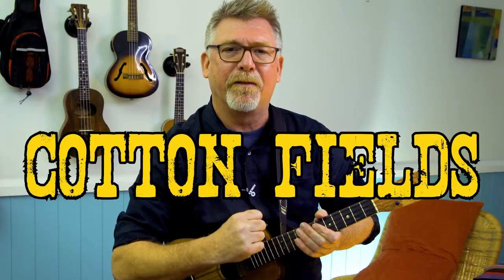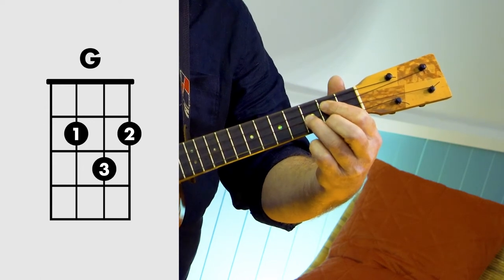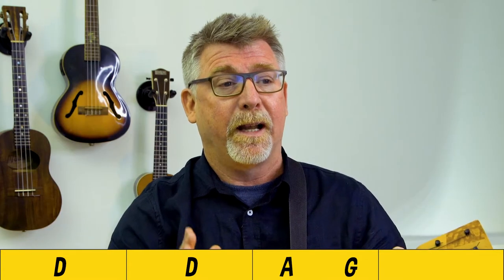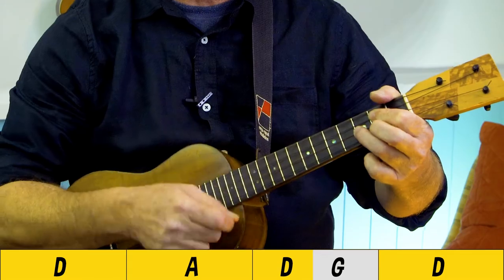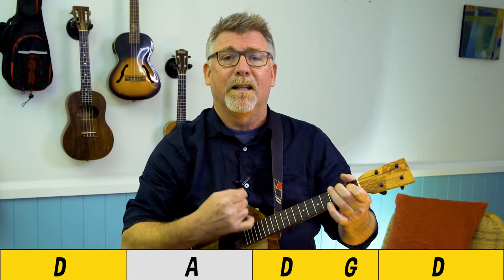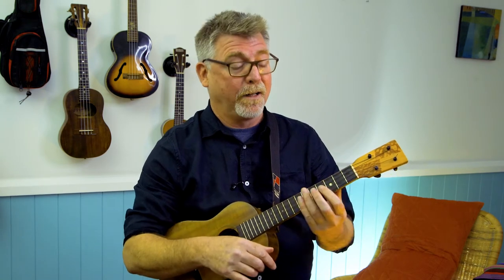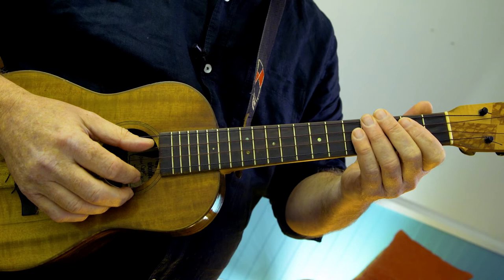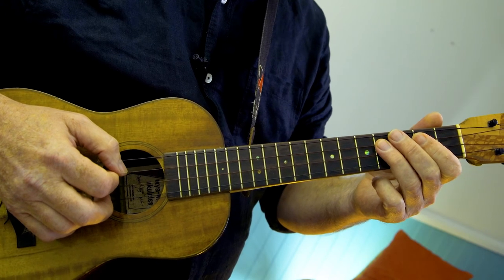Cotton Fields - CCR // Ukulele Tutorial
Learn the strum, chords, Intro and segue riffs for 'Cotton Fields'...the Creedence Clearwater Revival version with Stukulele from Uke Mullum.

CHAPTERS
Welcome 0:00
Chords  1:00
Intro Form + Strum 1:45
A Section Form 2:07
Intro & A Section - Boxes 2:44
B Section 2:50
Entire Song Form - Boxes 3:26
Intro Riff 5:23
Segue Riff 7:43

Hiya, pleased to meet you. Stukulele became my 'persona' when I became a ukulele instructor in 2011. I am from Mullumbimby, Northern New South Wales, Australia, and a James Hill Ukulele Initiative Certified Level 3 teacher.

I began playing the ukulele at age 42 after being gifted a ukulele for fathers day. Things have not been the same since. My (at the time) 6-year-old daughter landed me my first teaching job at her primary school… then came community colleges… after 4 terms my students asked where do we go now? A monthly UKE NIGHT – Uke Mullum led by my partner Miss Amber and me... 'Stukulele' was born in July 2011 in the middle of our winter… over 200 people showed up on a Wednesday night.

Since then I have been creating monthly themed UKE NIGHTS which consists of choosing a theme, then picking 20 + songs that fit the theme to create a songbook. Then I assemble the best vocalists and musicians to present the themed set live for an audience of folk who sing and strum along. It’s a month-long process in which I learn and teach songs that  I have often never played, and sometimes even heard.

Why you may ask? Because I love it. Music is the language of love and it keeps your brain active, staving off all the ravages of old age. The Ukulele just makes the whole process so enjoyable and achievable. Come with me every month, be involved in choosing the monthly themes.. discover and learn new songs. Broaden your repertoire, your mind, ukulele skills, and compassion, speak the language of love and be a part of a community of like-minded folk.